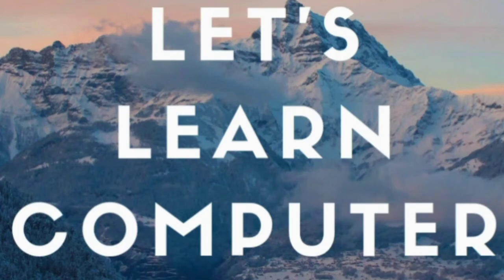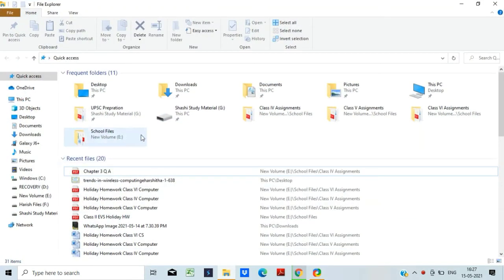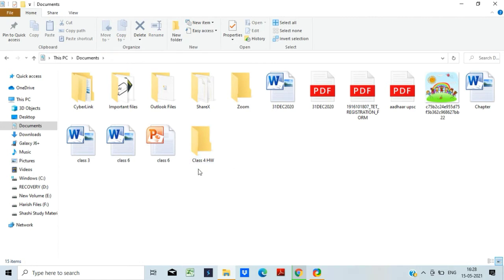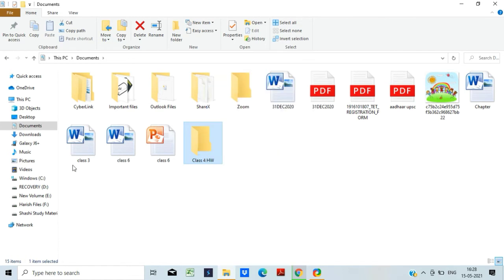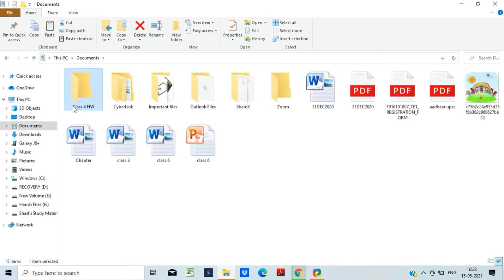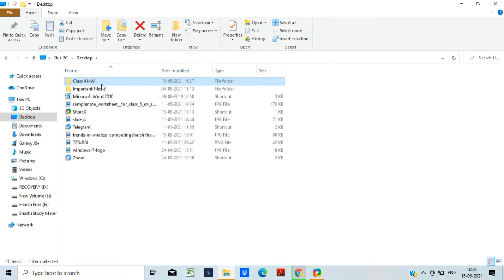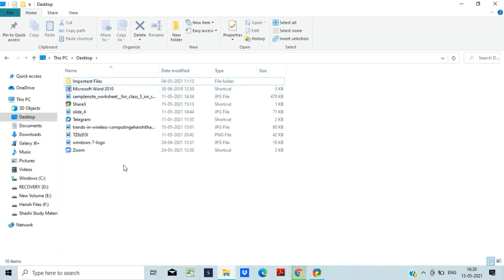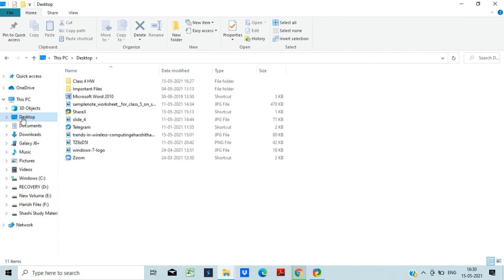Operating System- Windows